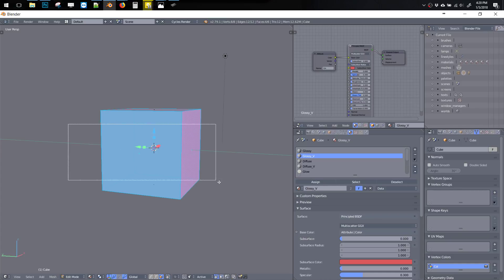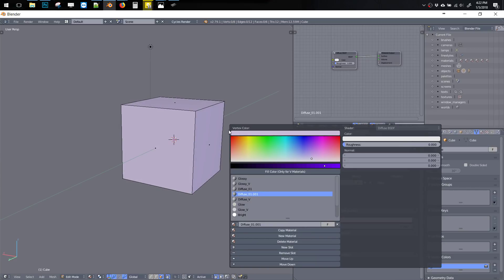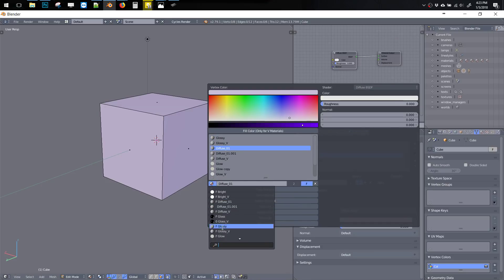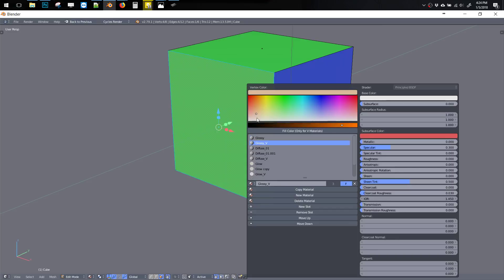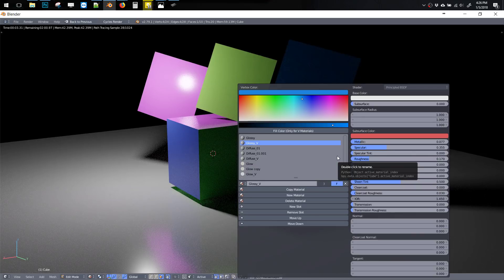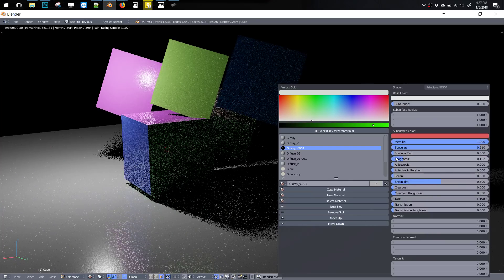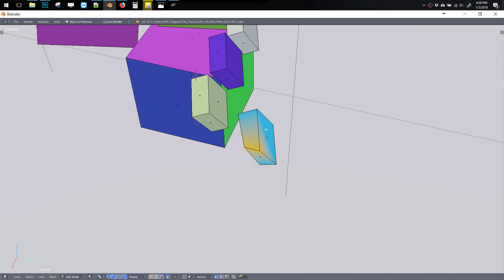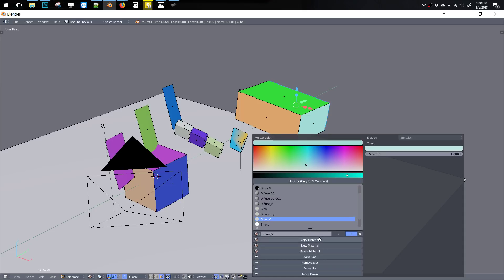HEAVYPOLY Materials Popup V1.0 Demo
Relive your vertex color fever dreams with this handy materials popup.  Many useful scripts and usability improvements over default Blender.